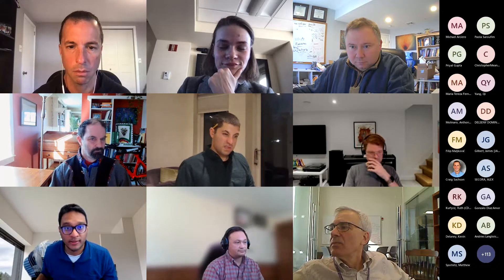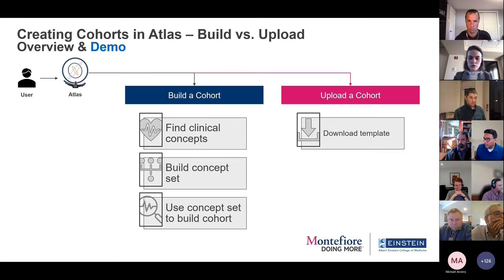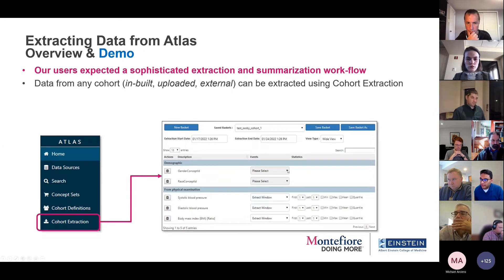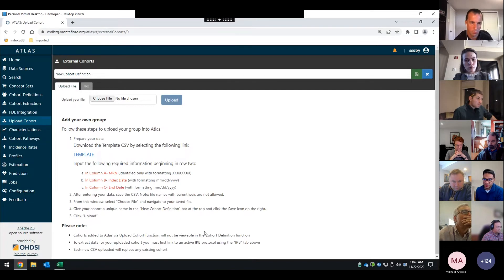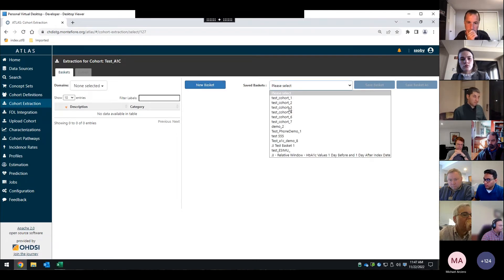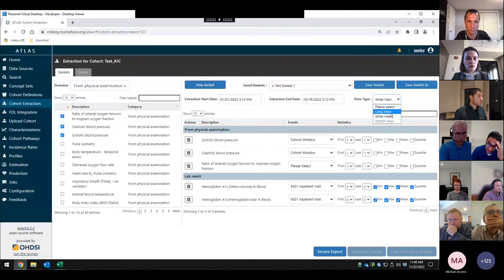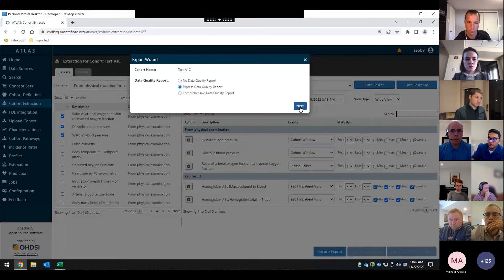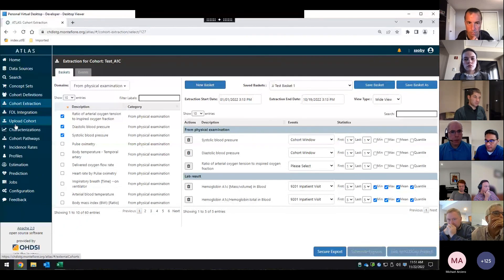Tutorial: Einstein-ATLAS (Selvin Soby)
During the Nov. 22 "10 Minute Tutorials" Community Call, Selvin Soby (Director, Informatics & Data Analytics at Montefiore) presented Einstein-ATLAS, an open-source framework to enable self-service cohort identification, and some basic cohort-based analytics studies, using real-world observational health data (RWD), without exposing users to the underlying health records.. More on this tool is available on this 2022 OHDSI Symposium